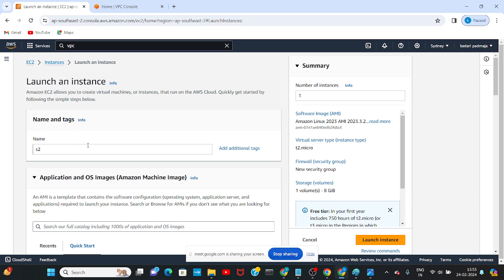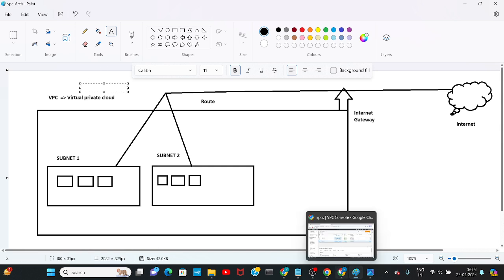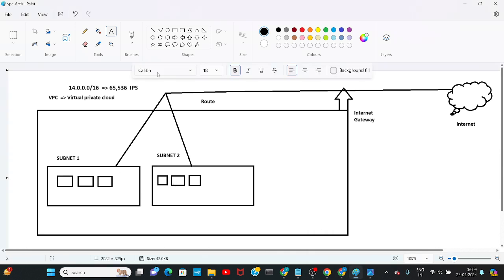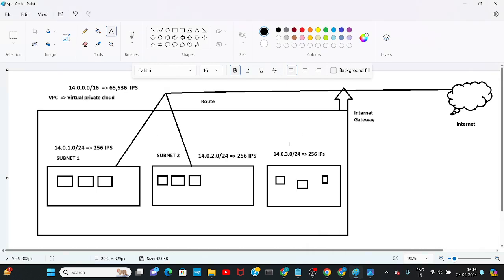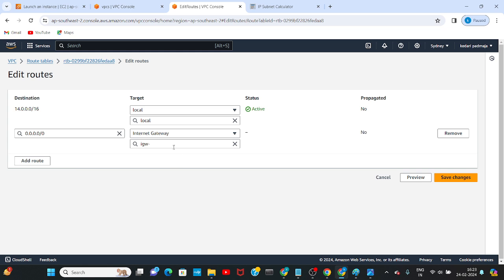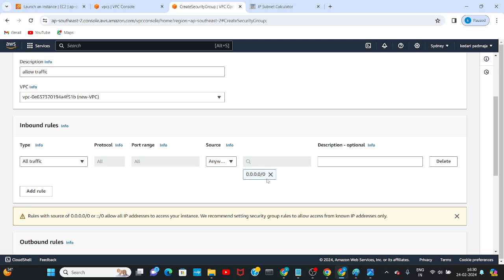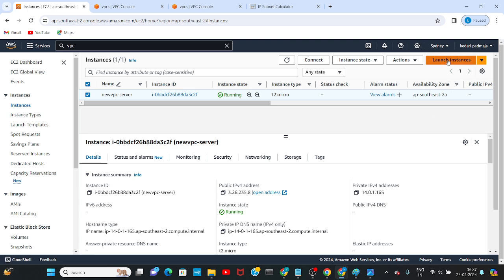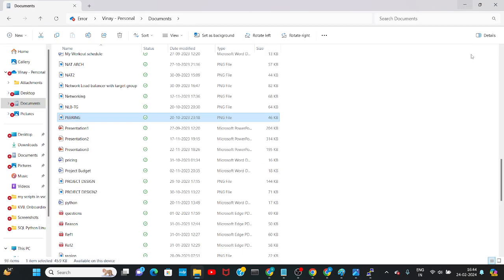VPC Architecture in AWS Cloud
Welcome to our comprehensive guide to Virtual Private Clouds (VPCs) in AWS! In this video series, we delve deep into one of the fundamental pillars of AWS infrastructure – VPCs. Whether you're a beginner looking to understand the basics or an experienced cloud architect seeking advanced insights, this series has something for everyone.

Join us as we explore:
- What exactly is a VPC and why it's crucial for your AWS architecture.
- Step-by-step guides on setting up your own VPC from scratch.
- Best practices for designing secure and scalable VPC architectures.
- Advanced networking concepts like subnetting, routing, and peering.
- Strategies for optimizing performance and reducing costs within your VPC environment.
- Real-world examples and case studies illustrating VPC implementations in various scenarios.

By the end of this series, you'll have the knowledge and confidence to leverage VPCs to their fullest potential, ensuring your AWS infrastructure is secure, efficient, and tailored to meet your organization's specific needs.